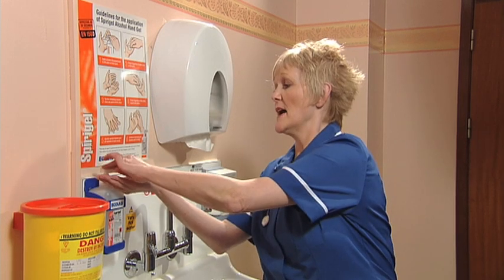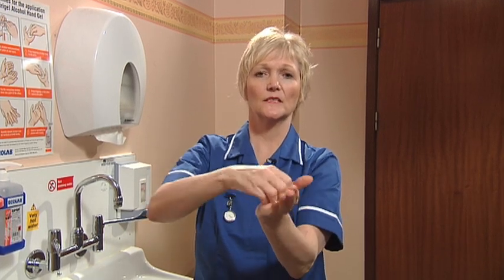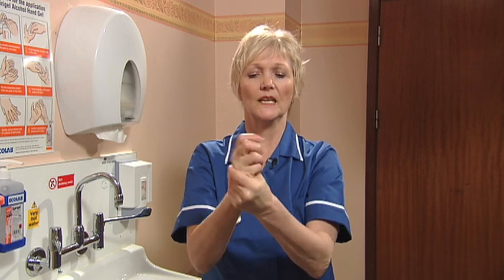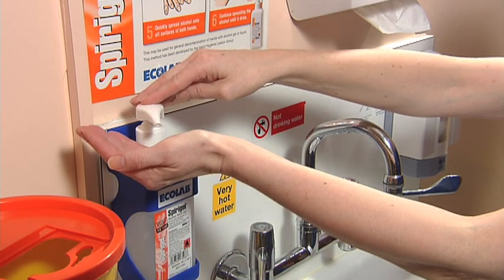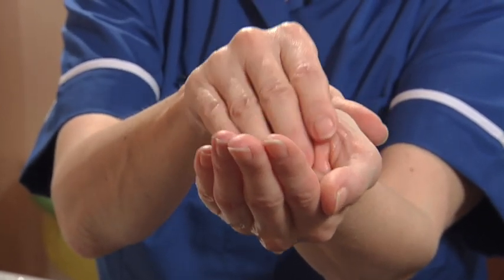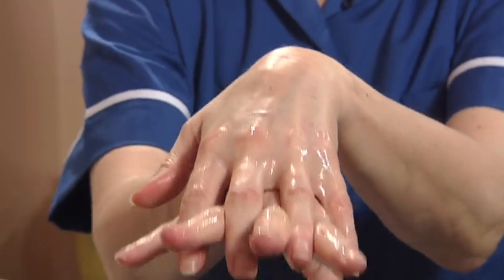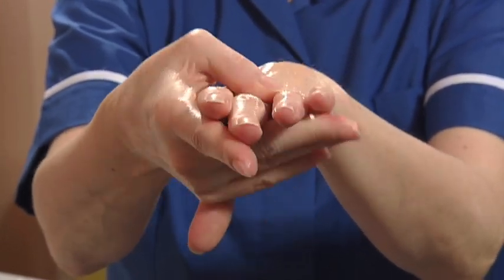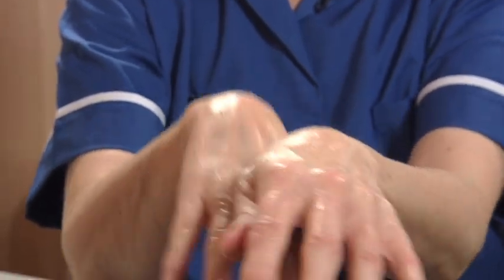Washing Your Hands with Alcohol Rub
This is a short clip that shows how to wash your hands correctly with Alcohol Rub within a medical environment. Doing this correctly is an important first step in infection control within all medical establishments. This clip was originally used by Medical Students at the University of Leicester as part of a larger teaching package.